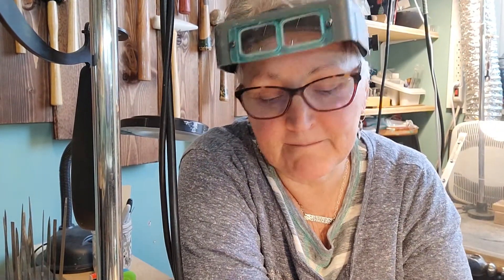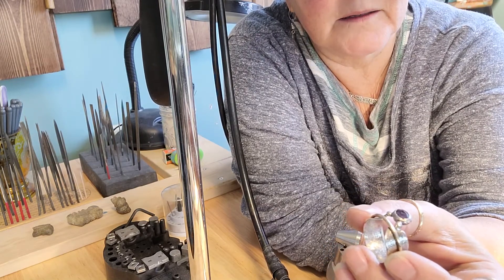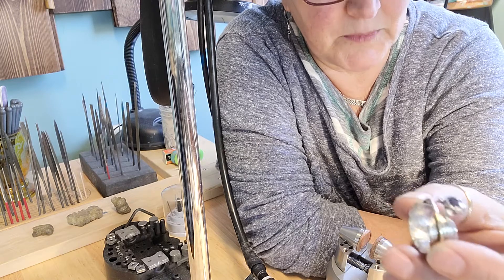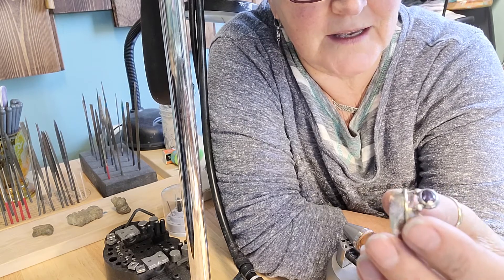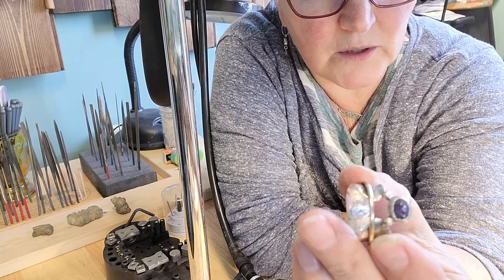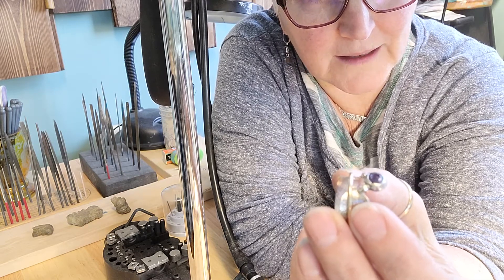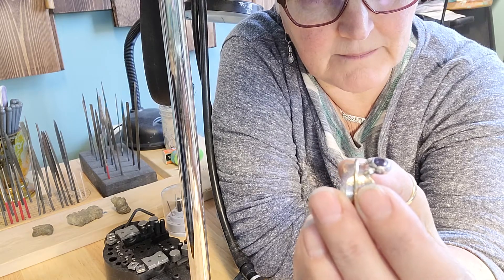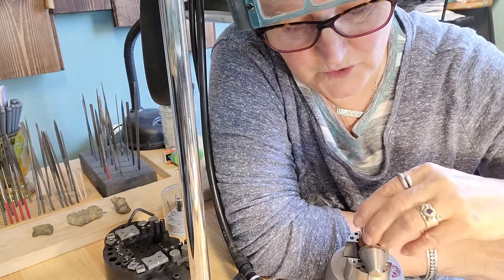metalsmiths, don't give up!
while making this spinner ring I made lots of mistakes...but I didn't give up and you shouldn't either!
checkout Ethan Taylor Designs on Facebook